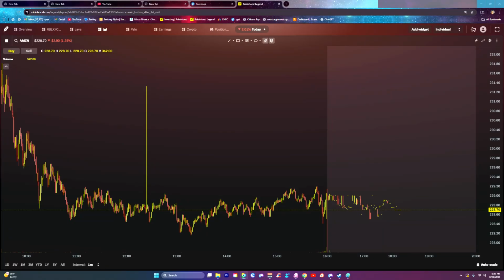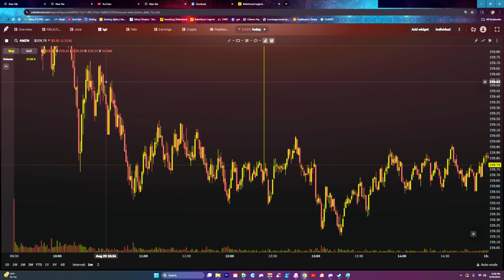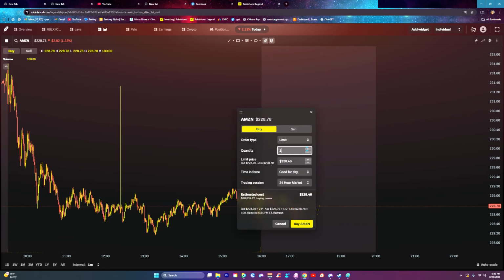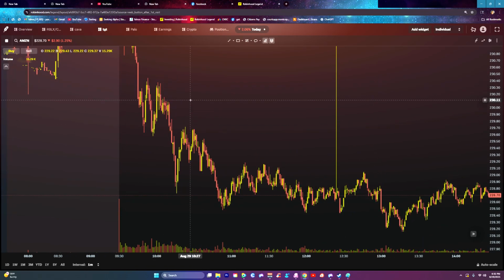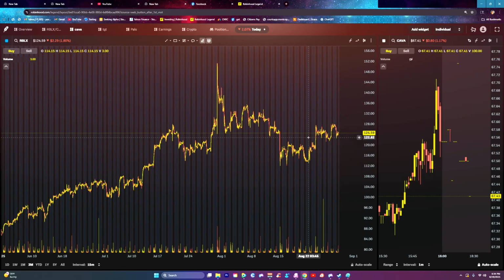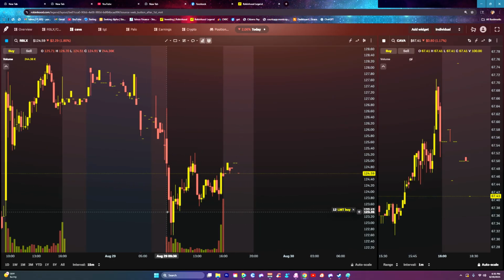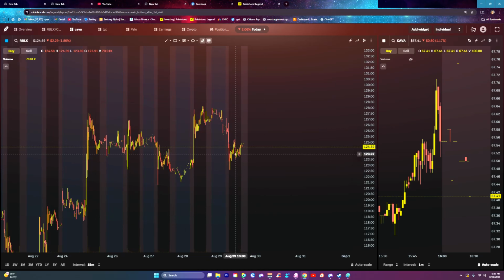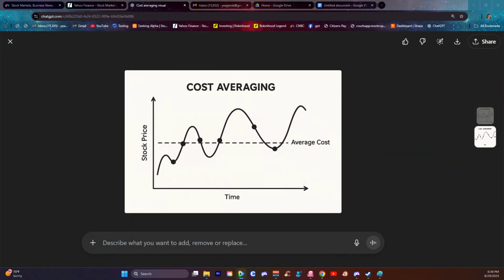Stock Charts and Risk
Dont tell your friends